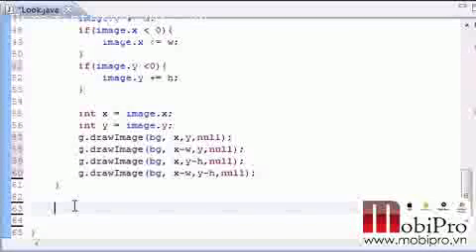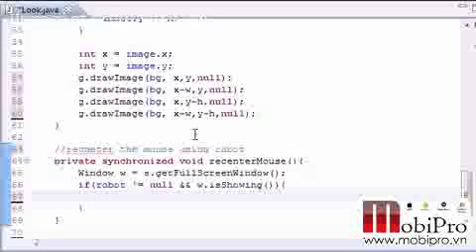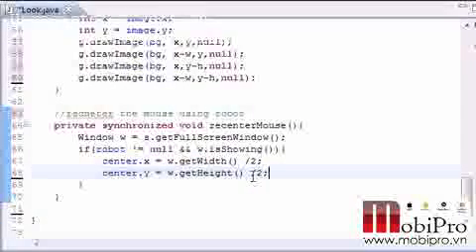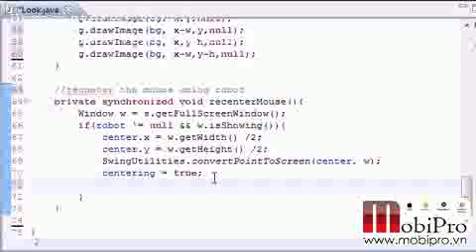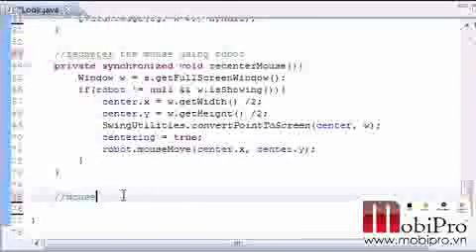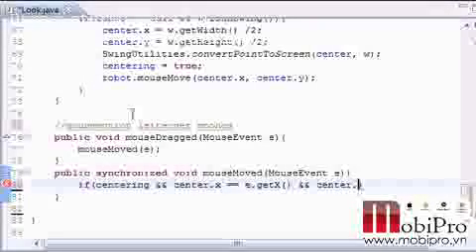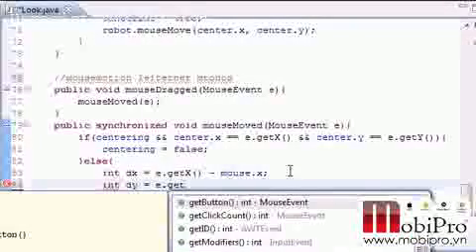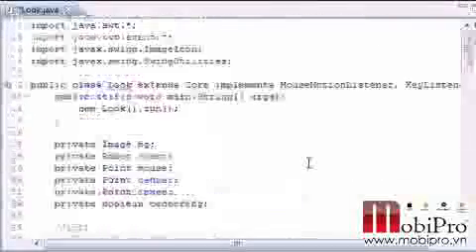Java Game Development - 35 -Sử dụng Robot